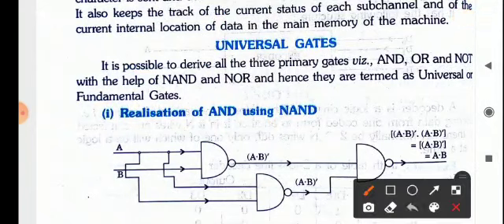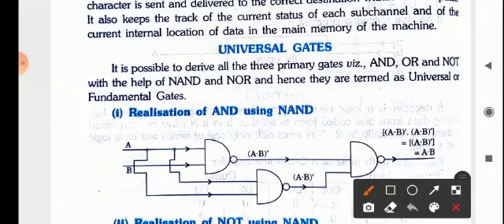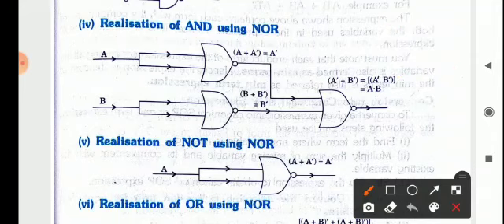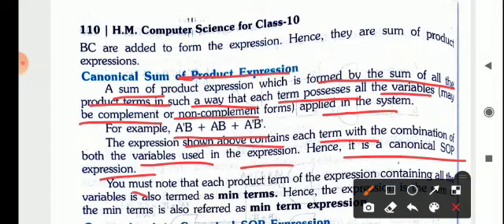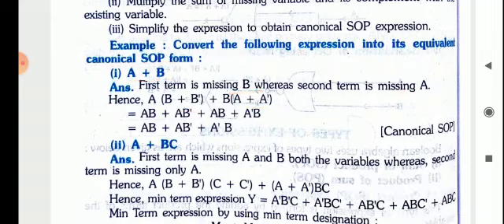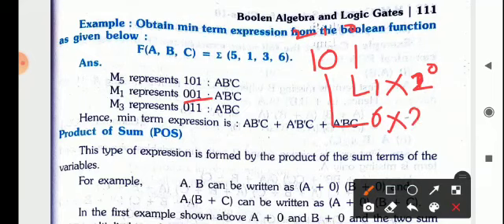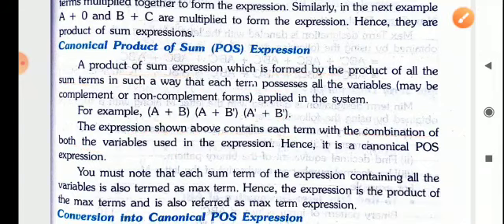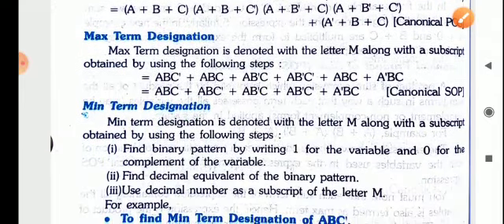Class 9 B & 10 B Computer Chapter Boolean Algebra and Logic Gates Part 4